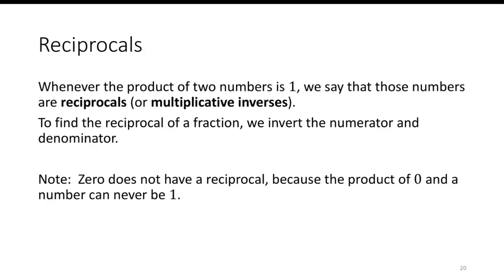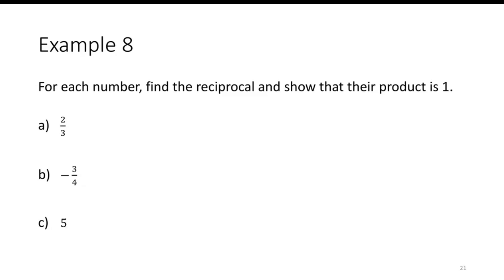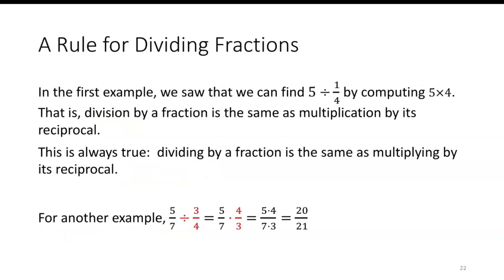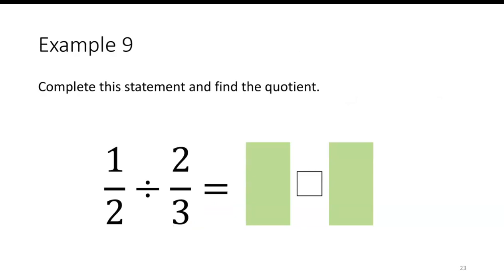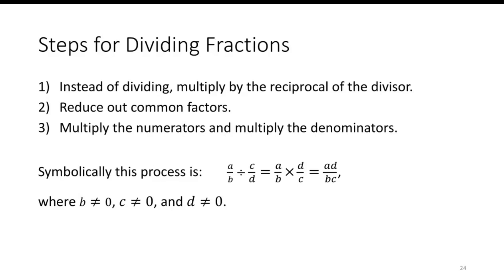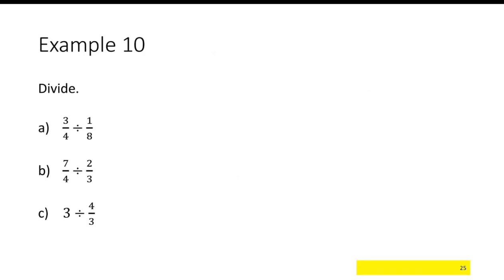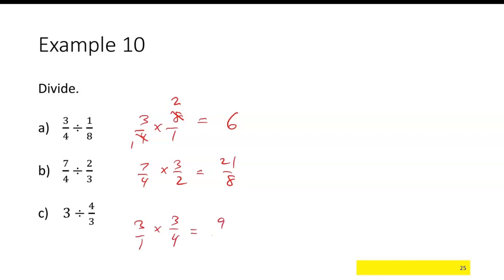Math130L15E Division with Reciprocals